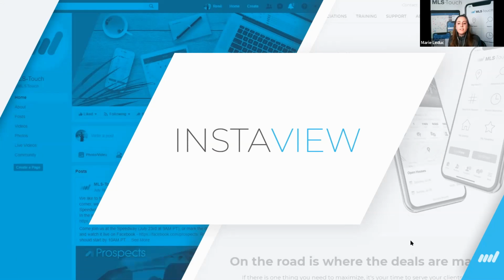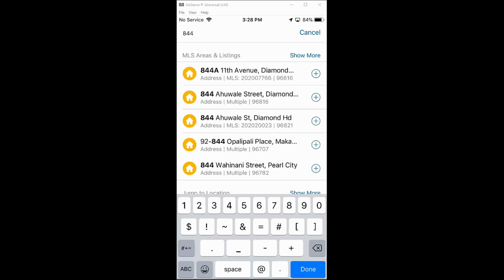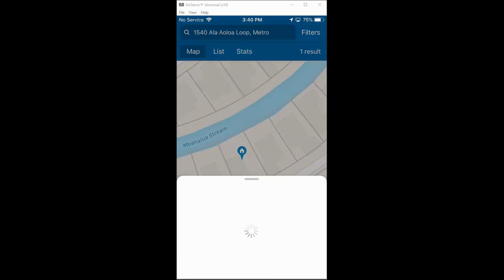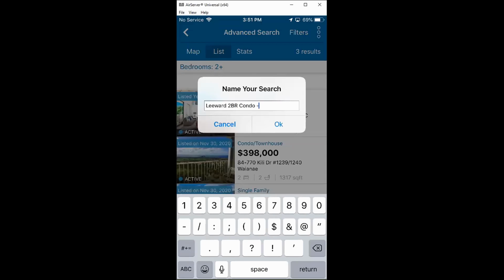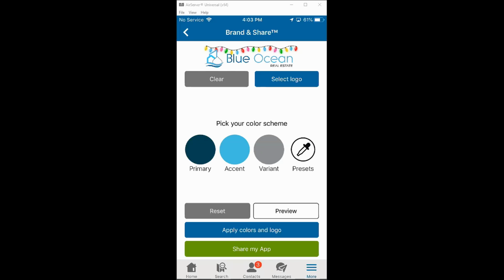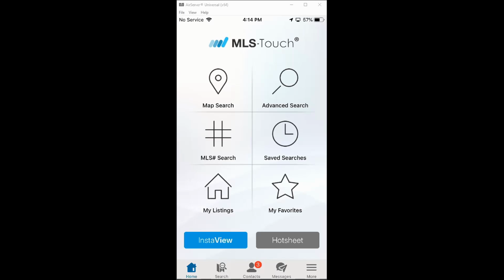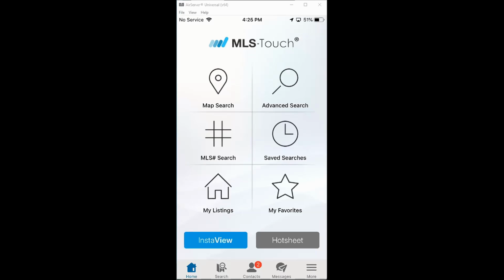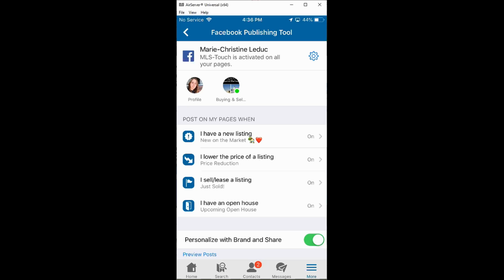MLS-Touch Webinar Replay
3:14 What is MLS-Touch?
4:50 Instaview
7:54 Smart Search
21:00 Realist Tax Data